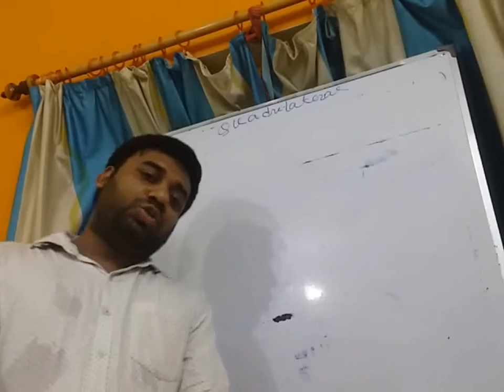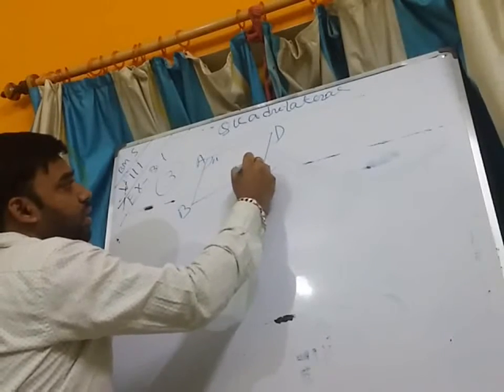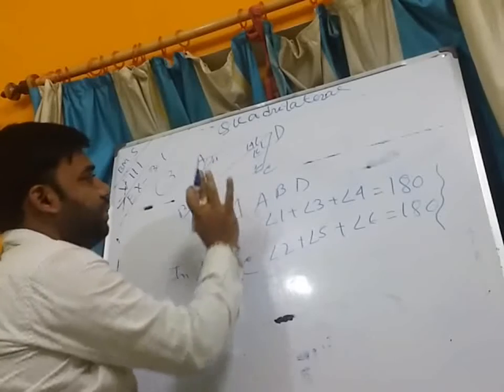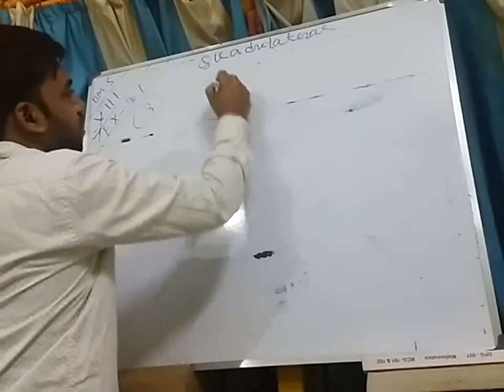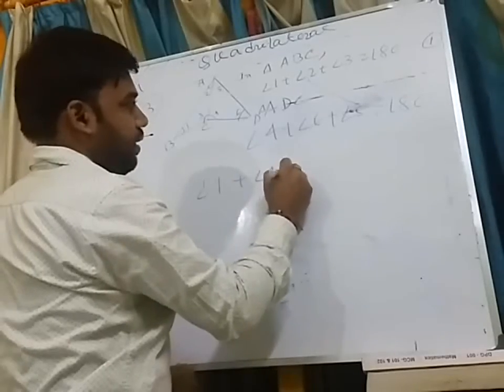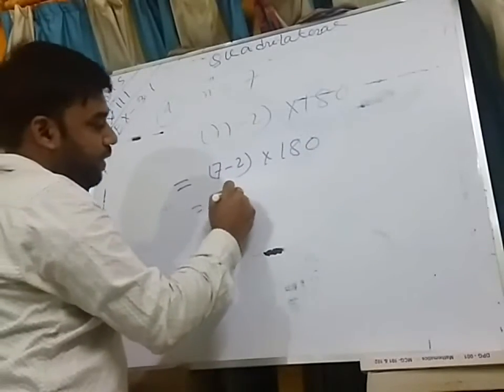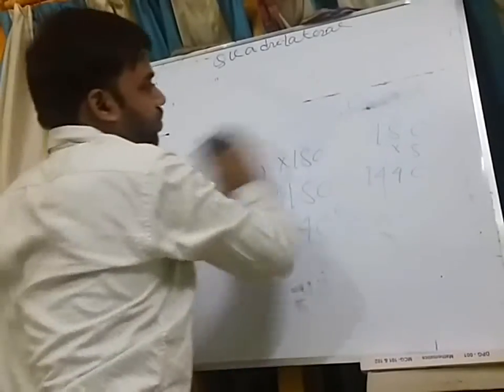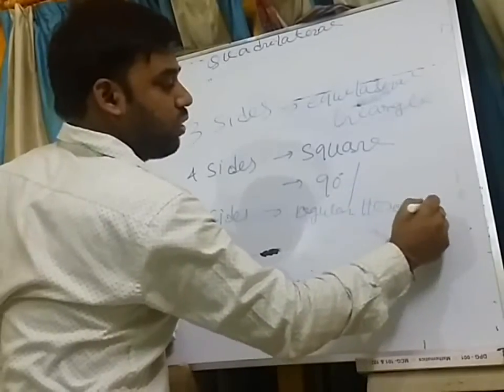Class VIII Mathematics (Topic : Understanding Quadrilateral part 4)